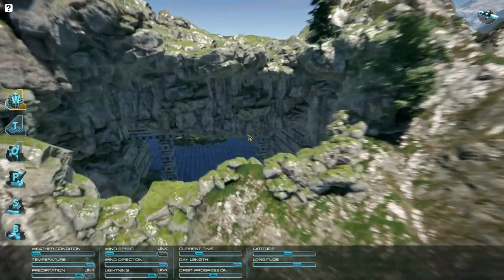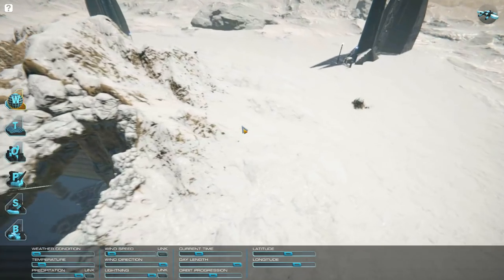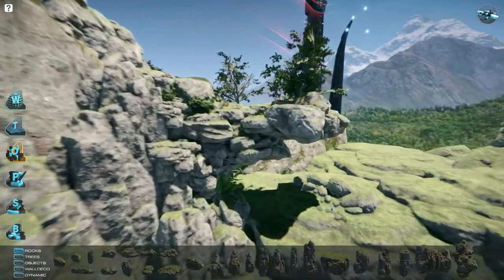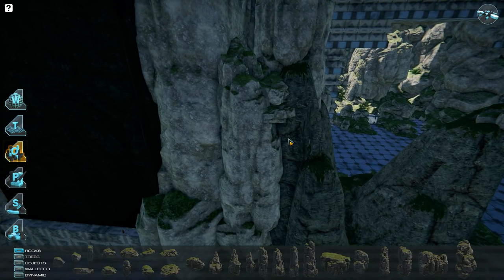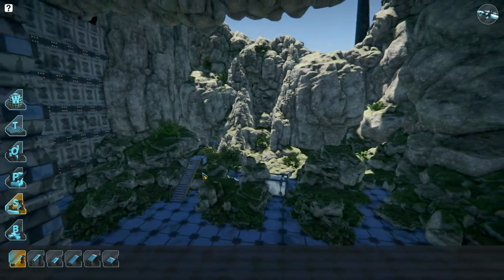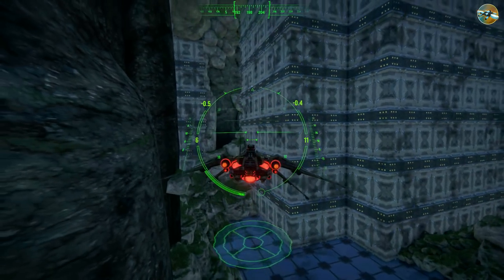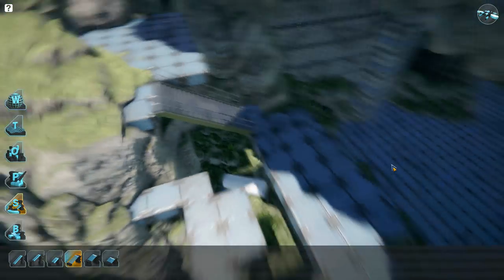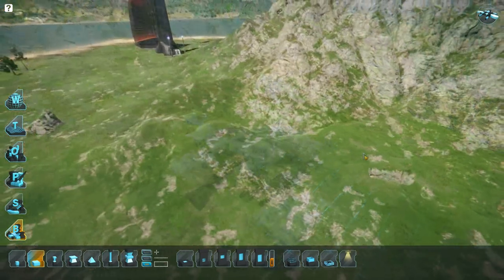D.R.O.N.E | Building My Cave Lair | Part 2 | Underground Buildings & Mountain Range!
Time for us to continue on this mountain/cave lair!

Playlist for future Drone episodes will one day be here! It will live here with its Wife & Kids and little baby drones. It will also have a pet snail named Fluffy.